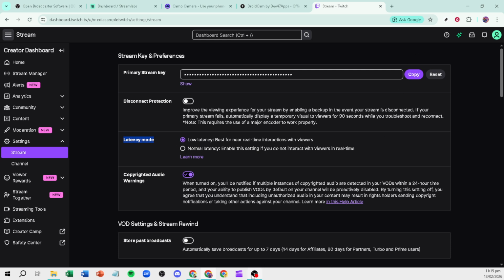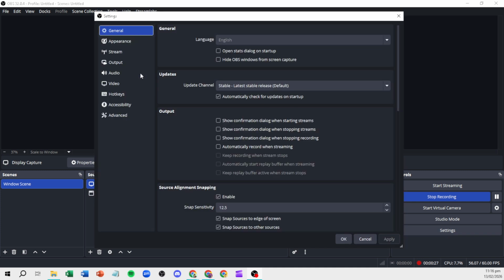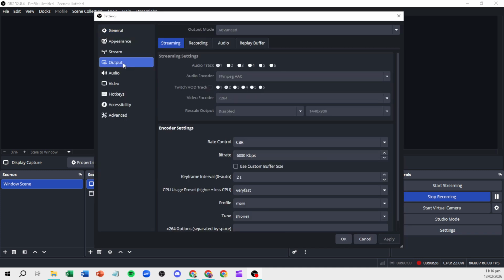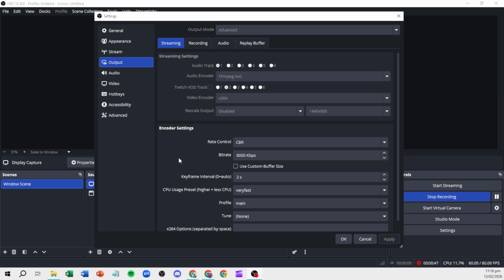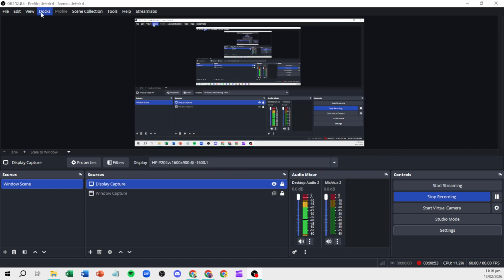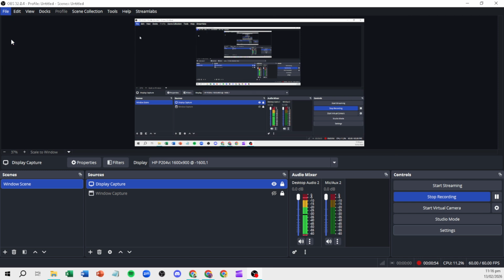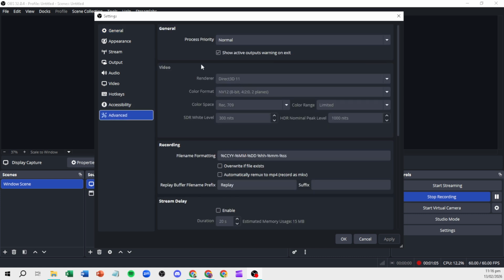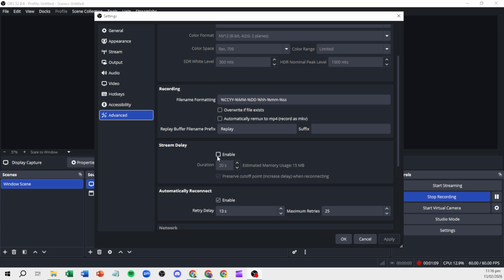How to Remove Stream Delay in OBS Studio [2026 Guide]